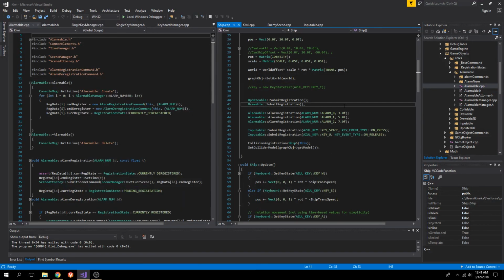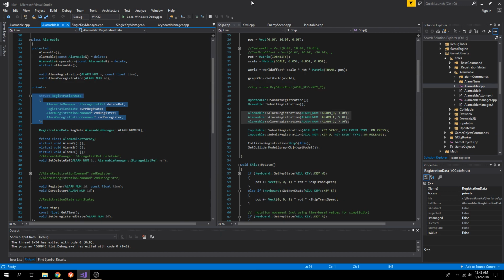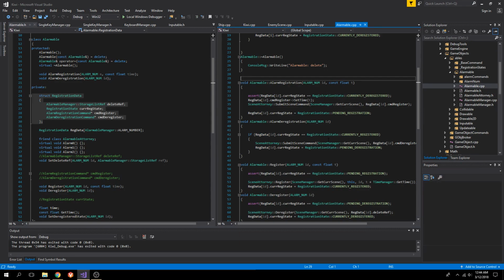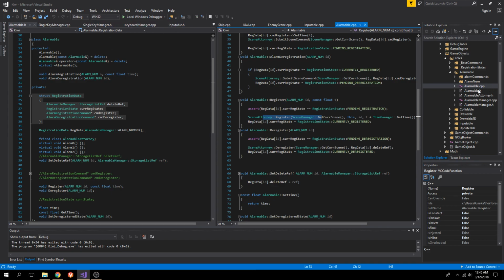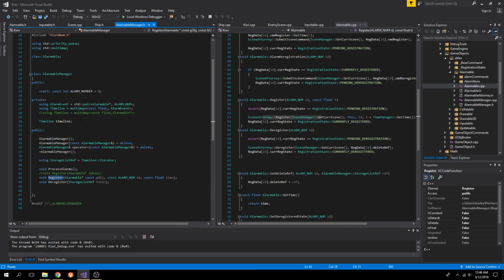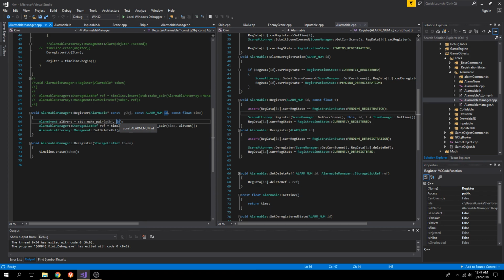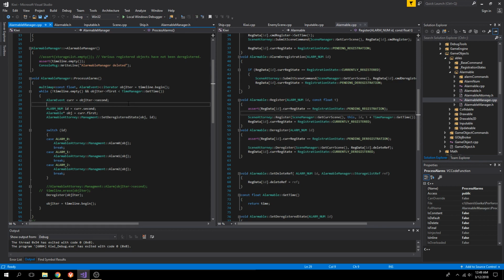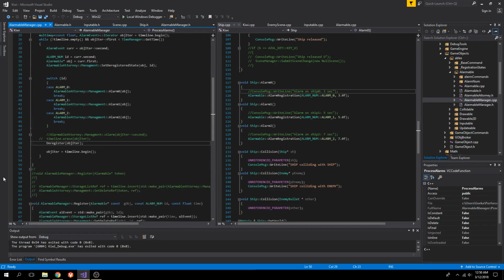Engine1 Final: Alarmables